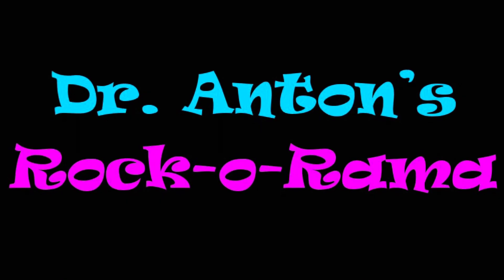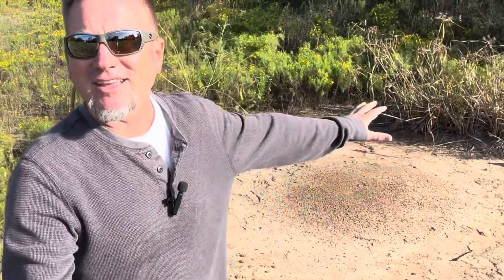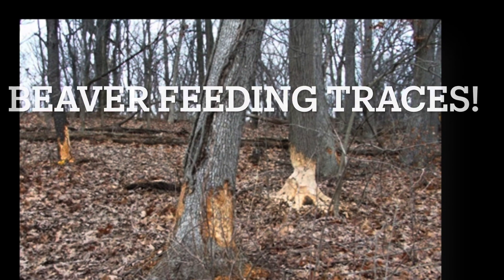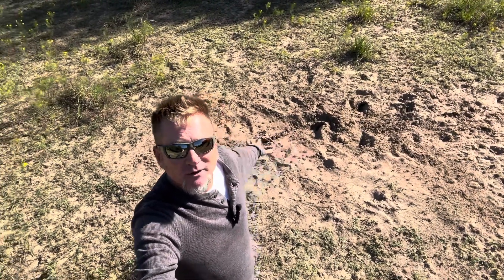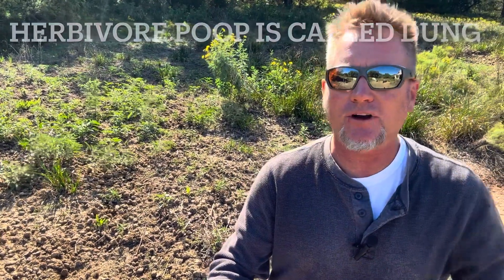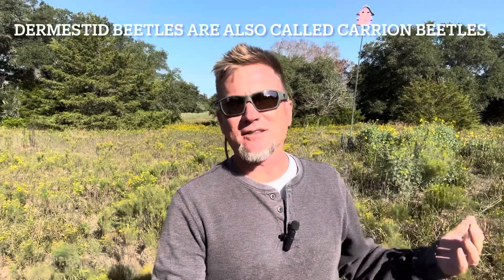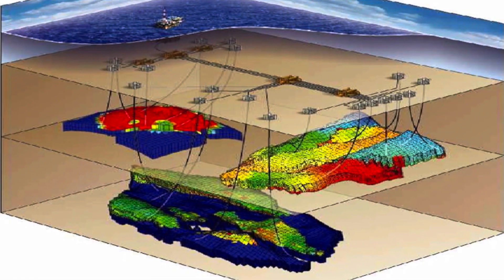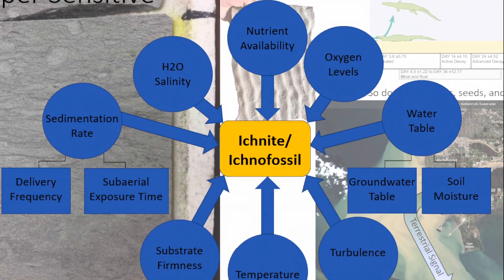Intro to Ichnology (the study of Traces and Trace Fossils)!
The oldest and possibly filthiest profession (we deal with lots of crap) provides HEAPS of useful, otherwise unknowable hard data on environmental factors like oxygen availability, water salinity, nutrient availability, substrate cohesiveness, and MORE! Learn the basics of ichnology by examining modern and ancient ichnites and exploring how they can provide crucial ecological and geological insight!